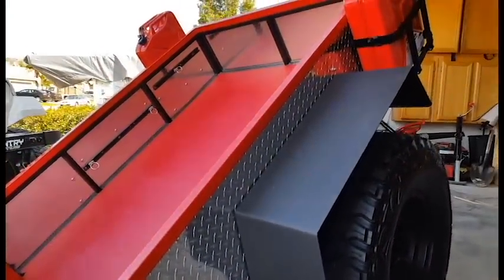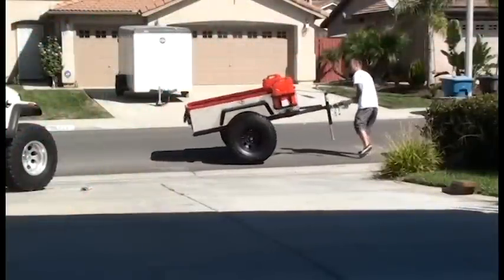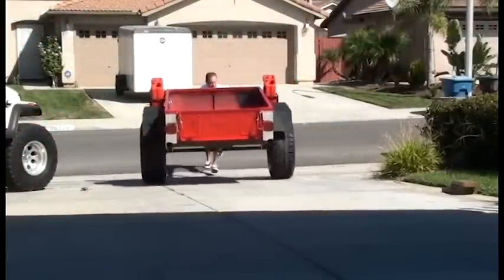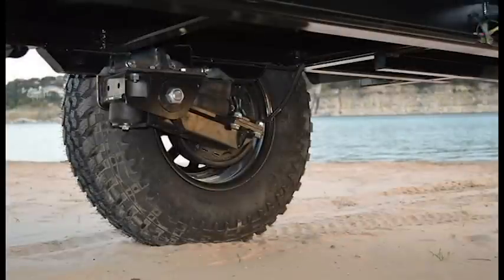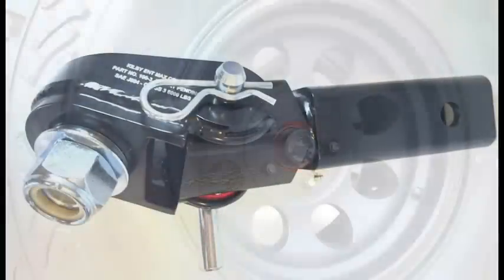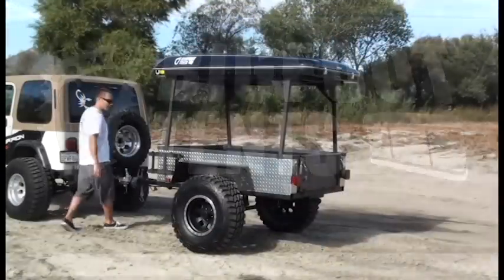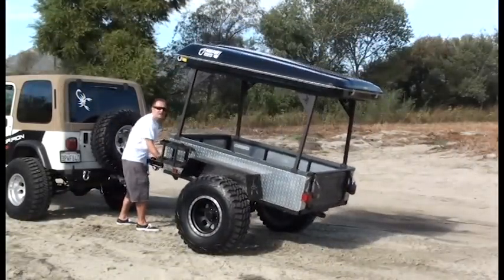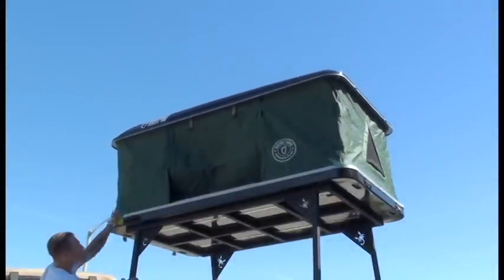Used Off-Road Trailer - Overland 4x4 & Jeep Ready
Used Off-Road 4x4 Trailer

One of the best things about owning an overland vehicle is being able to venture anywhere you want with little to no resistance except when it comes to hauling gear.  Most “Off-Road Rigs” are not laid out to carry a lot of equipment.  Owning an Off-Road Trailer solves the storage problem most Off-Roaders face.  Many times when you come across an Off-Road trailer towing behind a Jeep or other 4x4 Vehicle it’s loaded down with camping equipment of all types.  Other times you will experience the same type of 4x4 trailers hauling firewood or just plain dirt.

Off-Road 4x4 Trailers
The Off-Road Trailer that’s got the industry talking

Our 4x4 trailer is an extreme example of a custom built off-road trailer featuring the latest and greatest tent trailer technologies including upgraded articulating hitches as well as axleless suspension as options. If you have a color in mind that would fit perfect with your vision we are here to build it the way you have dreamed.

The tires to take you higher

Our Off-Road Trailers can be built with any tire configuration that you would like.  Our standard pricing has a $600 tire credit included.  We know you want to go to places that would destroy most vehicles.  This durable lightweight super strong trailer is built to last and stand up to the tests of nature.  You can upgrade any part of the trailer to make it your own custom build to match your Jeep or other Overland Rigs.  We wake up every day eager for our next radical build.

No matter where you are going you will fare well with a 4x4 trailer.  Owning this Off-road Trailer to cart water, gas, tools and kitchen supplies will take away the worst dynamic to most off-road vehicles and that is not having enough space for your gear.  A roof rack can hold only so much and it's nice to be able to unhook the trailer and go off racing around without dumping all your stuff off in a tent.  Our Roof Top Tent Trailer combo gives you more ability and freedom to do what you love but in a little more comfort and convenience.

Tub 4x5 ft Main tube frame 2 1/2 inch Axle 2,000 Lb Hubs at 5 on 4.5 Overall height 17 ½ Tub height 14 inch inside Siding aluminum diamond plate attached with stainless steel button screws Bed 1/8 inch aluminum plating attached with stainless screws and textured bed liner, standard color match comes with old school Jeep tailgate rims and tires to match your off road vehicle.

100% Financing Available o.a.c.

To Order a Roof Top Tent Call or Easy Order Online